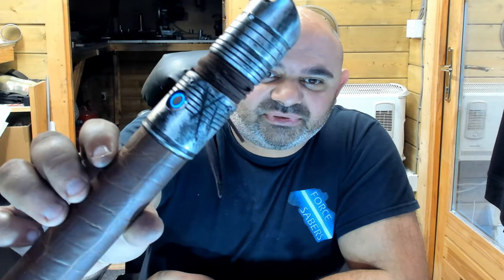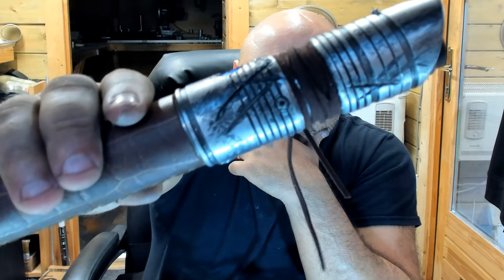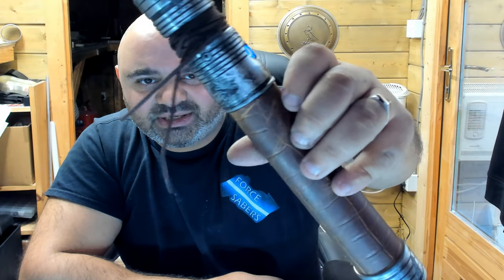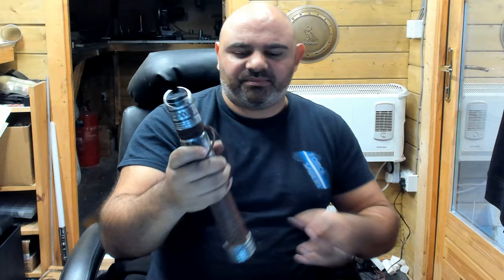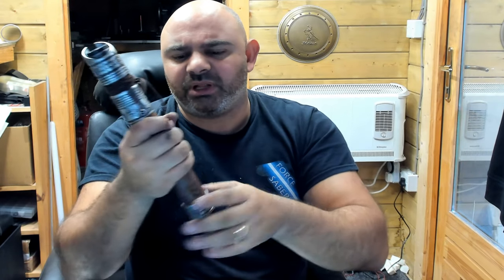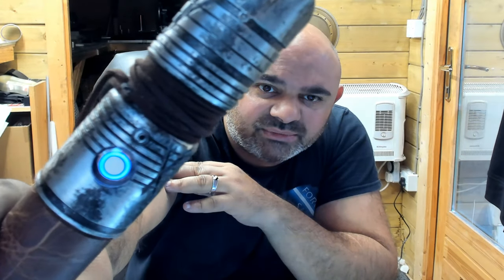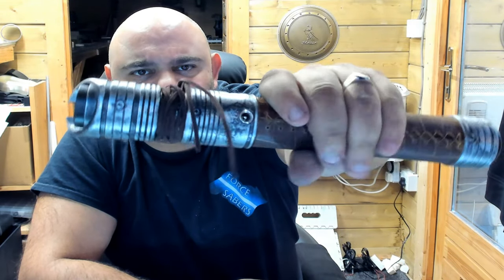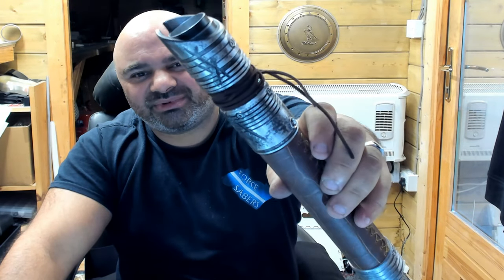Check out this brand NEW Rahm Kota lightsaber.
Hi all, so today I have this great video on my new Rahm Kota lightsaber